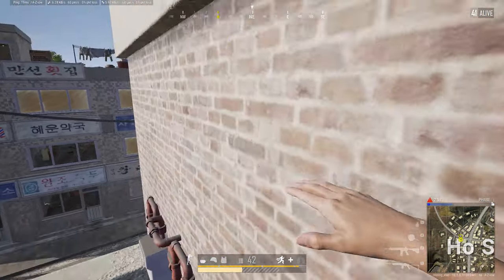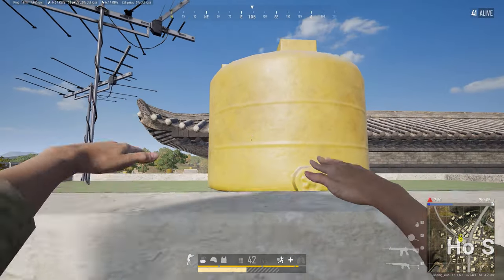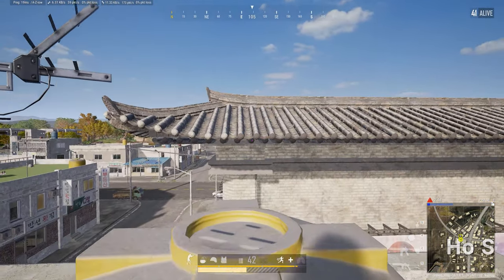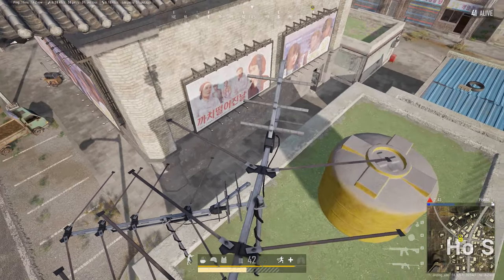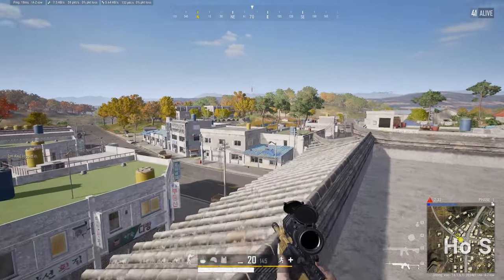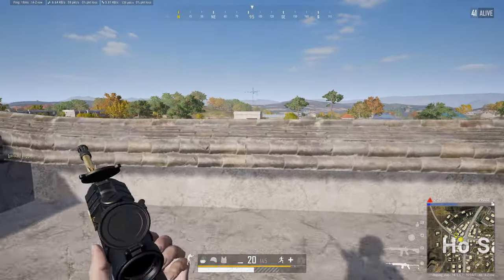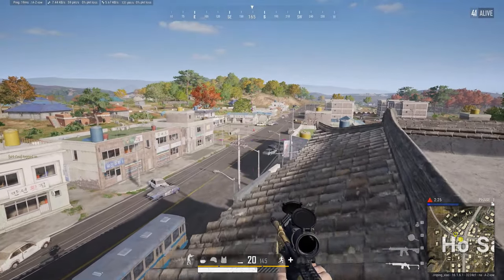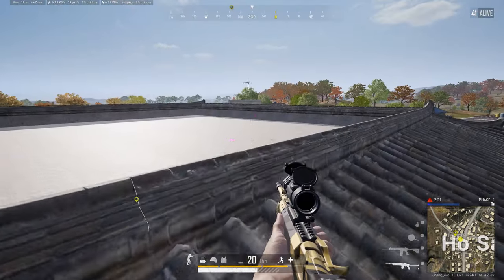PUBG: How to get on the Cinema Roof in Ho San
Short video of how to get on the cinema roof in Ho San. Requested by ziad shehada :)

Thanks to akasharoo for the outro.